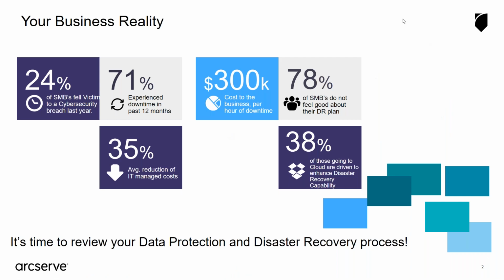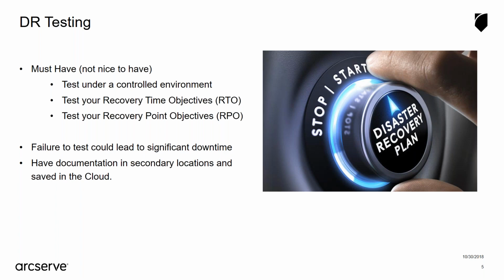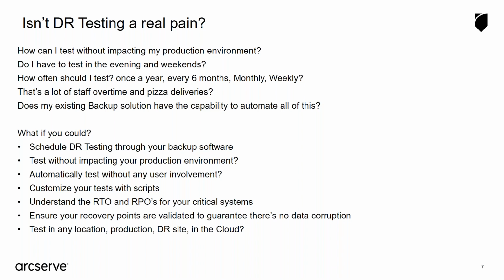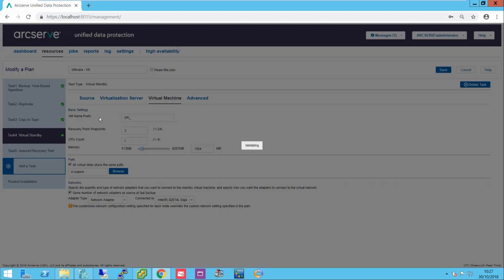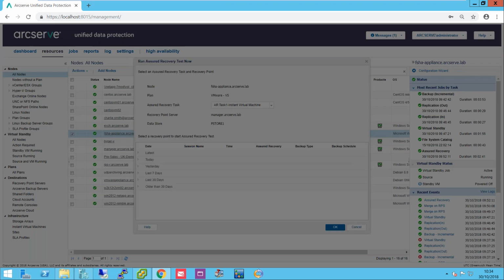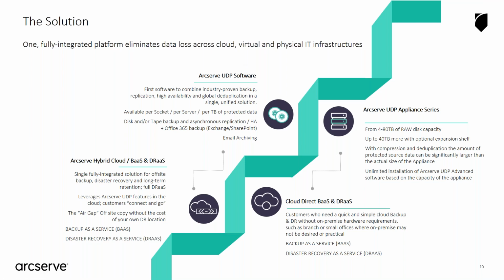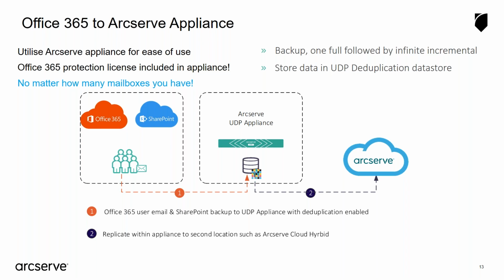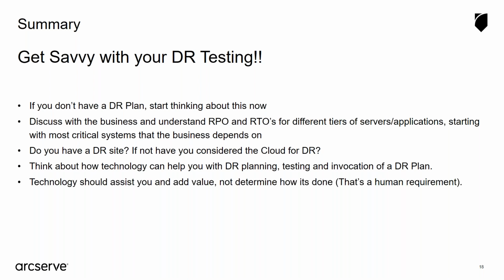Webinar: Is Your DR Testing Suffering? Arcserve Has the Answer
Webinar: Is Your DR Testing Suffering? Arcserve Has the Answer | Worried about your DR testing impacting your production environment? Find out how Arcserve can help you take control of data loss and downtime in today’s complex IT environments.

More disaster recovery resources:

➡️ 4 Steps to Overcome Data Loss and Downtime on IT Platforms

➡️ What is a Disaster Recovery Plan and Why Do I Need One?

➡️ How To Nail A Cloud Backup and Disaster Recovery Implementation

Have questions about your organization’s disaster recovery strategy?

About Arcserve
Arcserve provides exceptional solutions to protect the priceless digital assets of organizations in need of full-scale, comprehensive data protection.

Established in 1983, Arcserve is the world’s most experienced provider of business continuity solutions that safeguard multigenerational IT infrastructures with applications and systems in any location, on-premises and in the cloud.

Organizations in over 150 countries around the world rely on Arcserve’s highly efficient, integrated technologies and expertise to eliminate the risk of data loss and extended downtime while reducing the cost and complexity of backing up and restoring data by up to 50 percent.

Arcserve is headquartered in Minneapolis, Minnesota with locations around the world.